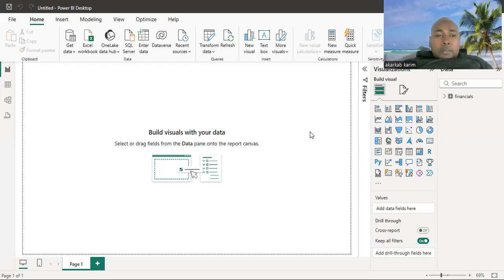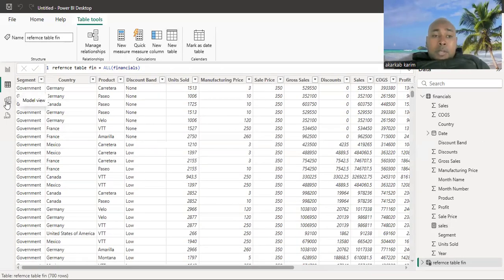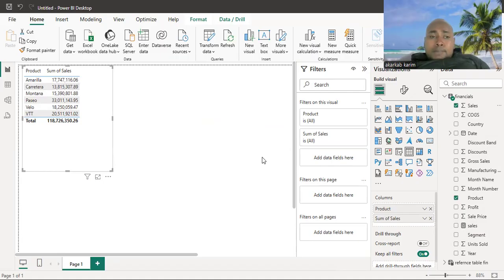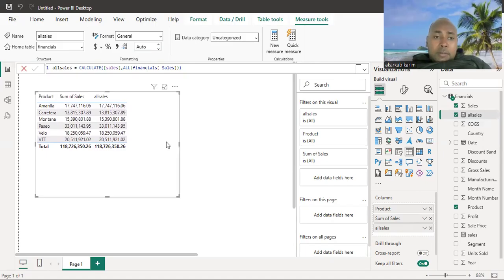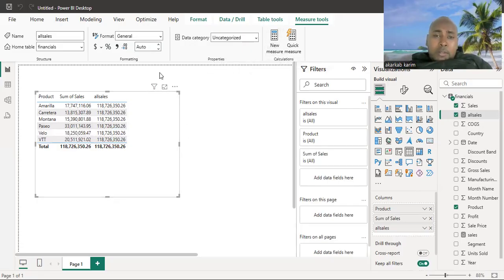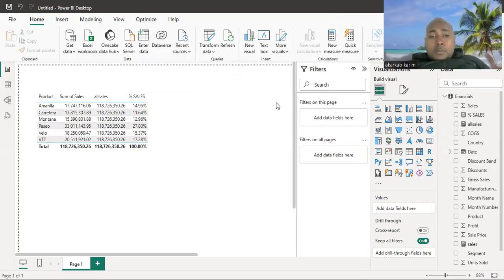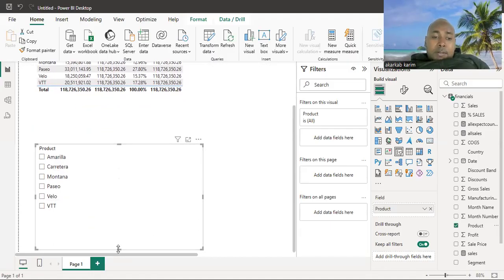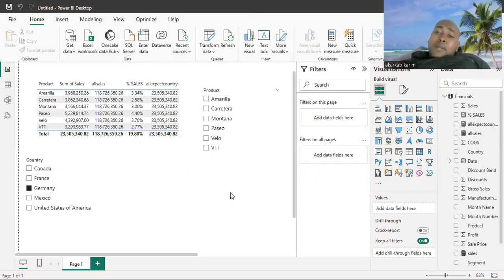ALL AND ALLEXPECT IN POWER BI